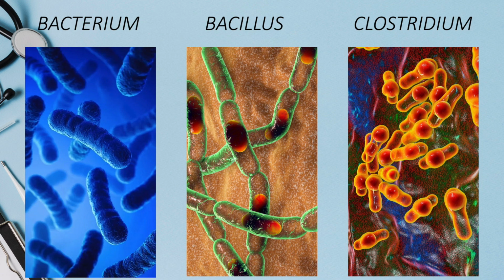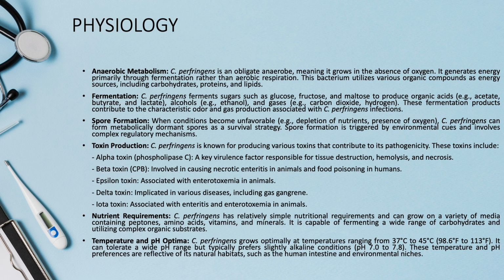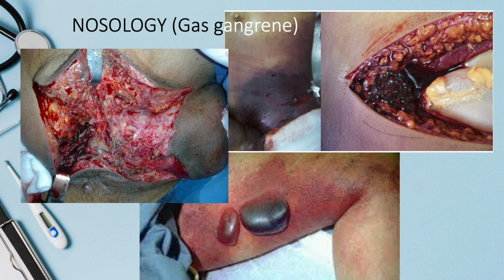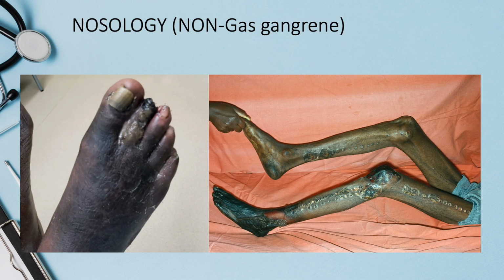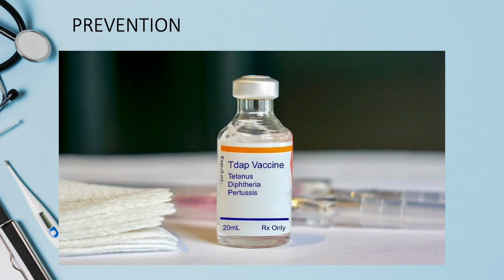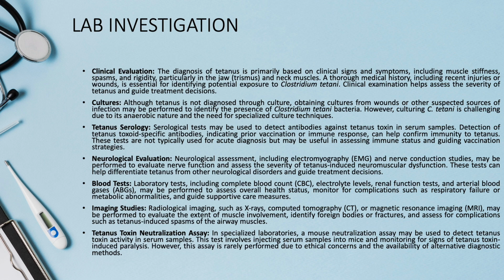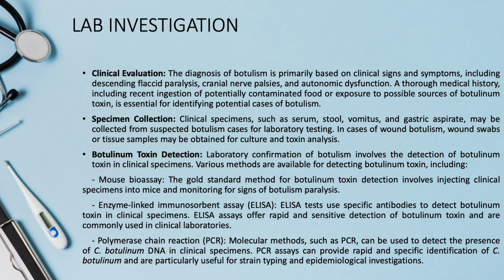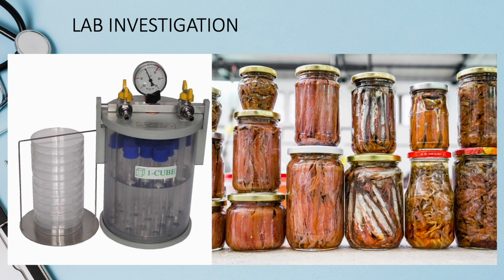Anaerobic infections - Clostridium genus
Topic - Anaerobic infections - Clostridium genus.